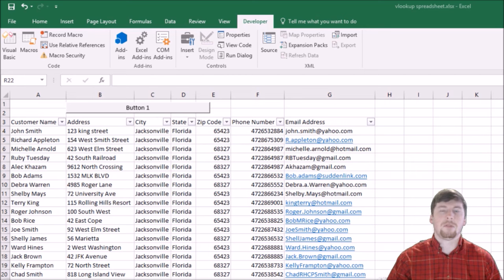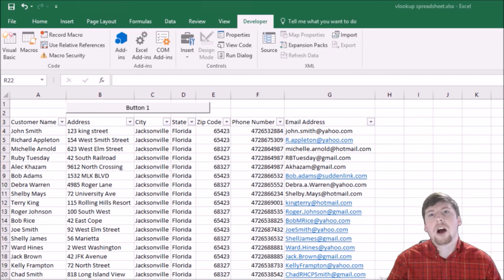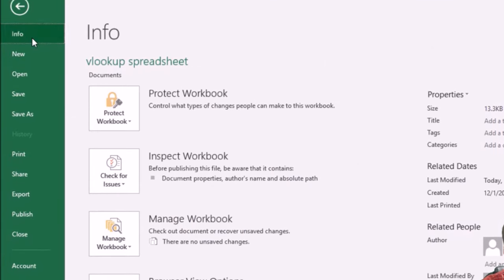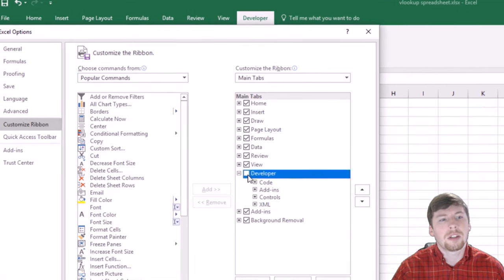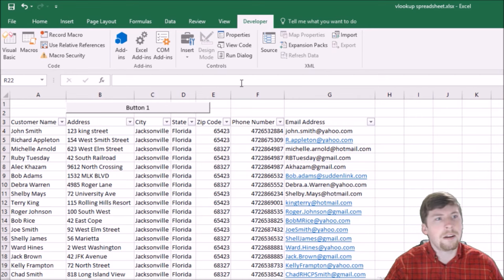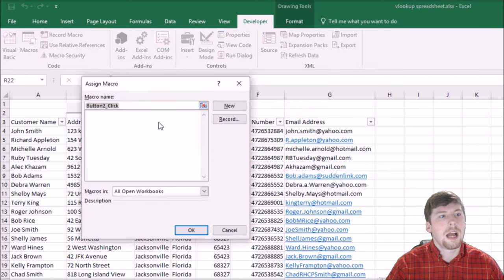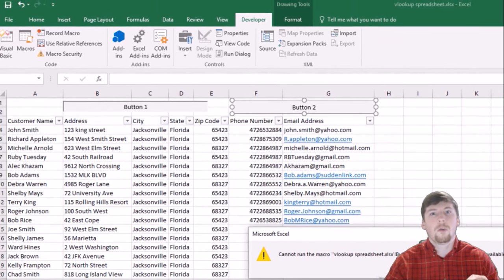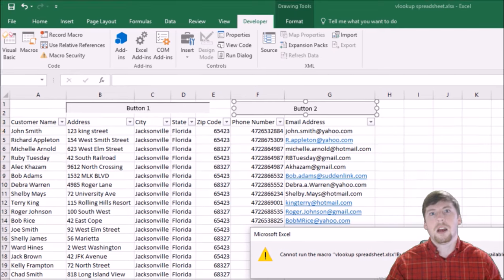How To Add A CLICKABLE Button In Excel 2016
Hello everyone, in this video I will be showing you how to add a clickable button into Excel. Unfortunately it is not a default in Microsoft Excel. You have to enable it to be added. I walk you through all of the steps and give my suggestions on how to do it best.
You will need to assign a Macro to make this work, here is the link showing you how: